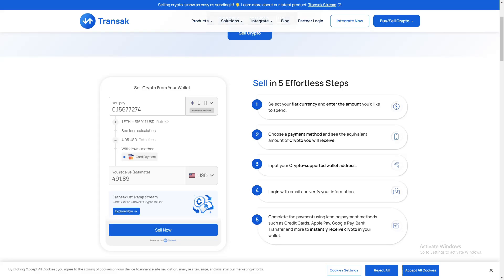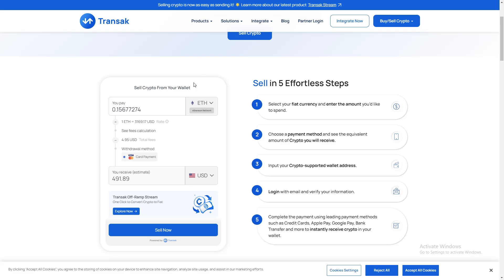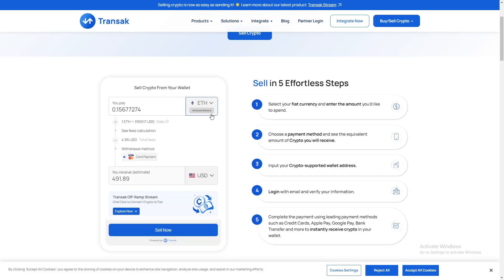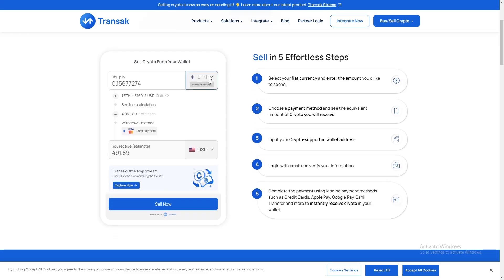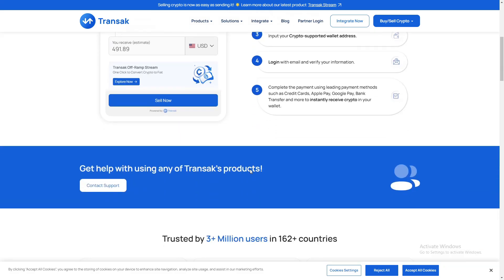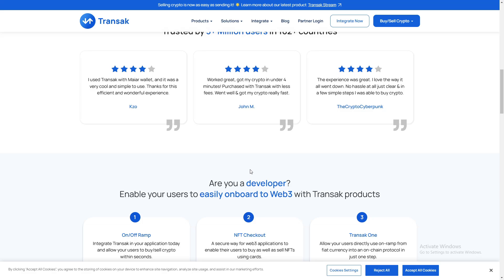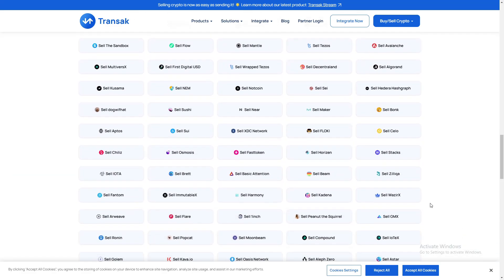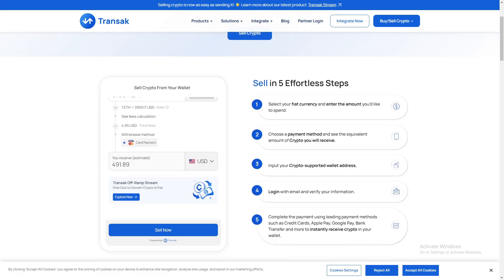How to Use Transak to Sell Crypto | 2025 Guide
In this video I will show you how to easily sell your crypto currency using Transak. This video is a quick and easy step by step guide that will walk you through the selling process and withdrawal options.